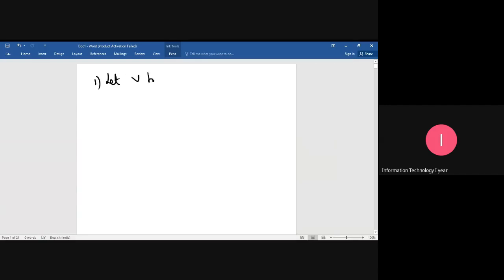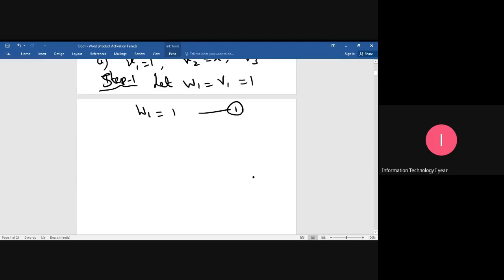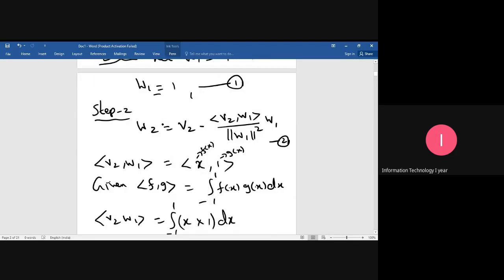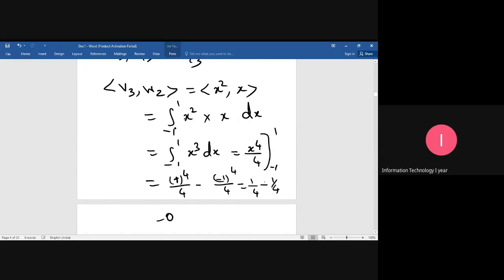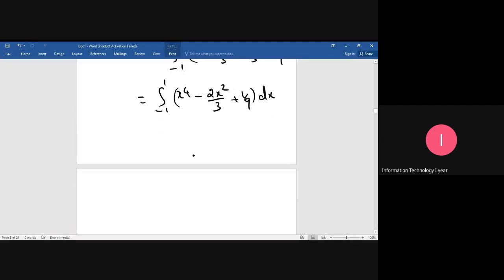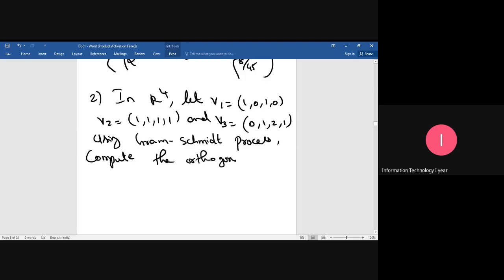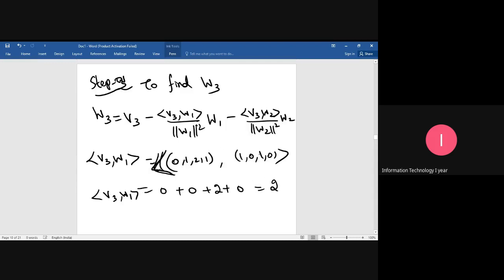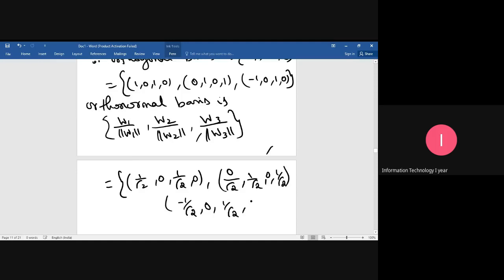LINEAR ALGEBRA -GRAM-SCHMIDT PROCESS